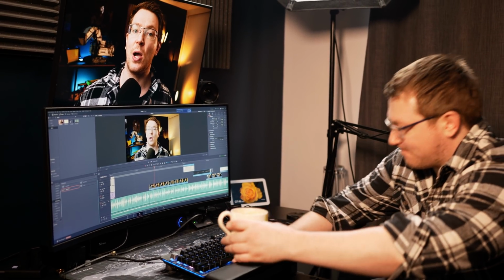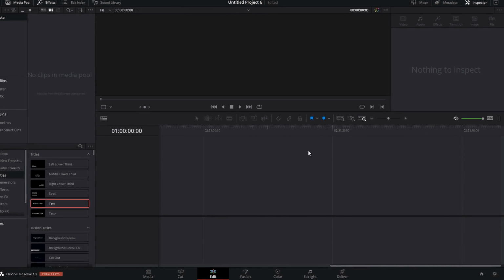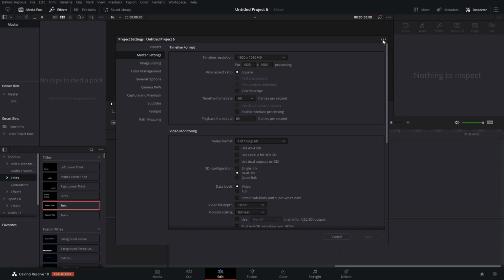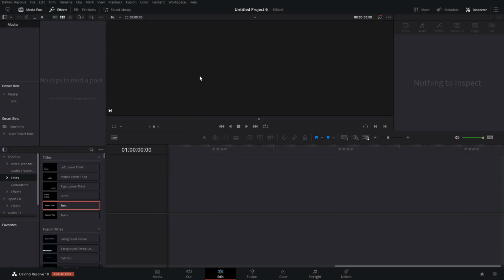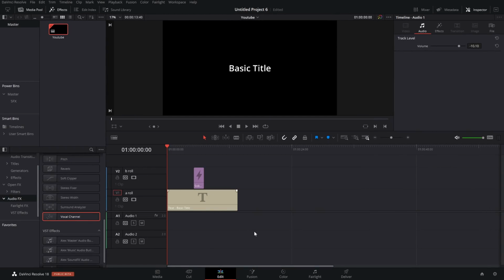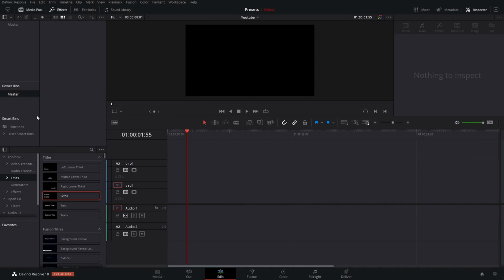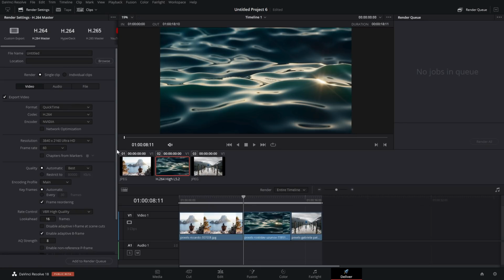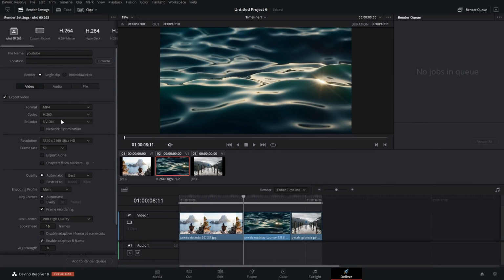Why are you NOT using these PRESETS in Davinci Resolve?!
NVIDIA: @NVIDIAGeForceUK
SCAN: @SCANComputers

Davinci Resolve 18 has made it much easier to save your project settings as the default, so you don't need to mess about changing settings everytime you open a new project! And this got me thinking, what other quick presets can save you loads of time?! Well theirs Project Presets, Timeline Templates, Power Bins (kind of a preset!) and Render Presets! Use them all to save yourself a tonne of time when creating your videos.

00:00 Intro
00:19 Nvidia & Scan Sponsor
01:32 Project Preset
02:51 Default Preset
03:33 Timeline Templates (MUST!)
07:11 Power Bins
09:17 Render Preset